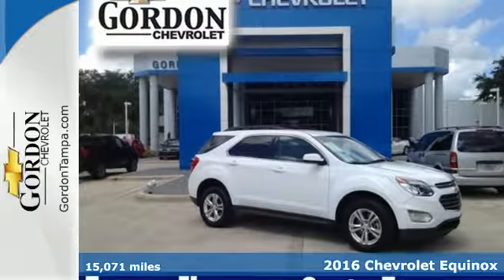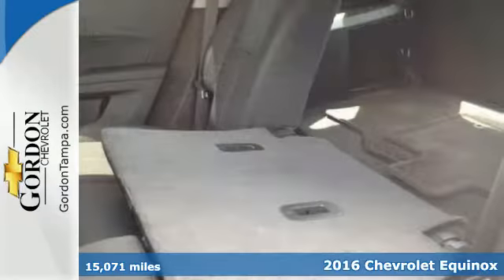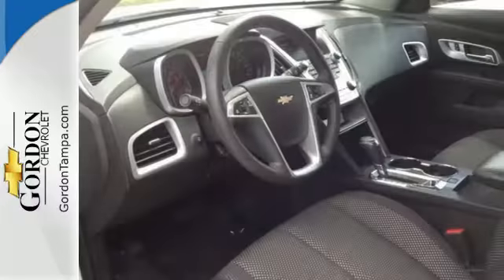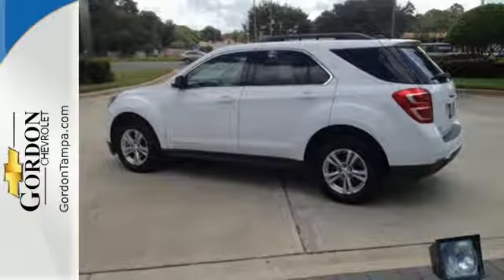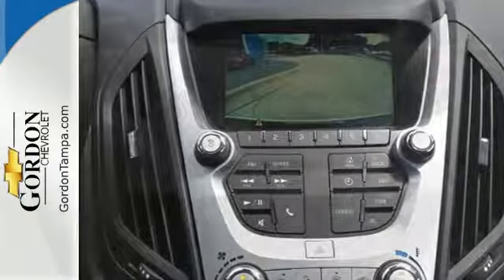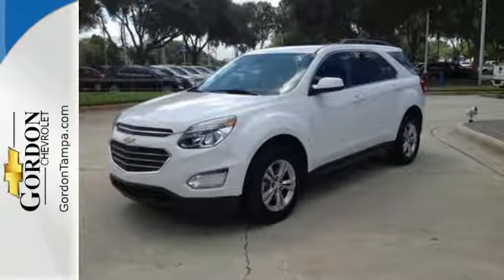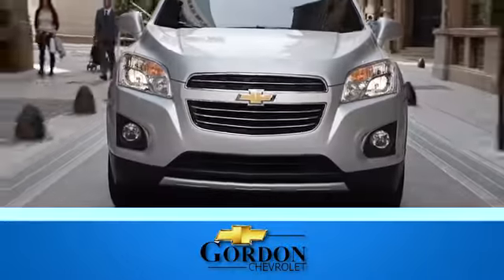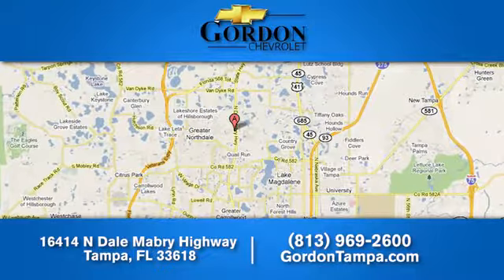Used 2016 Chevrolet Equinox Tampa Brandon, FL #93592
Year: 2016
Make: Chevrolet
Model: Equinox
Trim: FWD 4dr LT
Engine: 2.4L 4 Cylinder Engine
Transmission: AUTOMATIC
Color: SUMMIT WHITE
Interior: JET BLACK
Mileage: 15071
Stock #: 93592
VIN: 2GNALCEK2G6189119
CARFAX 1-Owner. EPA 32 MPG Hwy/22 MPG City! Heated Seats, AUDIO SYSTEM, CHEVROLET MYLINK RADIO... CONVENIENCE PACKAGE, Alloy Wheels, Onboard Communications System, Back-Up Camera, TRANSMISSION, 6-SPEED AUTOMATIC WITH.. CLICK ME! KEY FEATURES INCLUDE: Back-Up Camera, Onboard Communications System, Aluminum Wheels Privacy Glass, Keyless Entry, Child Safety Locks, Heated Mirrors, Electronic Stability Control. OPTION PACKAGES: CONVENIENCE PACKAGE includes (C68) automatic climate control, (BTV) remote vehicle starter system, (NP5) leather-wrapped steering wheel with audio and cruise controls, (AE8) driver 8-way power front seat adjuster and (KA1) heated driver and passenger front seats, SEAT ADJUSTER FRONT, DRIVER 8-WAY POWER WITH POWER LUMBAR, ENGINE, 2.4L DOHC 4-CYLINDER SIDI (SPARK IGNITION DIRECT INJECTION) with VVT (Variable Valve Timing) (182 hp [135.7 kW] @ 6700 rpm, 172 lb-ft [232.2 N-m] @ 4900 rpm) (STD), TRANSMISSION, 6-SPEED AUTOMATIC WITH OVERDRIVE (STD), AUDIO SYSTEM, CHEVROLET MYLINK RADIO, 7 DIAGONAL COLOR TOUCH-SCREEN DISPLAY AM/FM/SIRIUSXM STEREO with MP3 playback capability, outside temperature indicator and Radio Data System (RDS), includes Bluetooth streaming audio for select phones; voice-activated technology for radio and phone; Hands-Free smartphone integration with Pandora and Stitcher; Gracenote (Playlist+, Album Art) (STD), REMOTE VEHICLE STARTER SYSTEM, LT PREFERRED EQUIPMENT GROUP Includes Standard Equipment, SEATS, HEATED DRIVER AND FRONT PASSENGER, GVWR, 4960 LBS. (2250 KG). BUY WITH CONFIDENCE: CARFAX 1-Owner VISIT US TODAY: It is our goal here at our dealership to make sure that all of our customers are Completely Satisfied! Horsepower calculations based on trim engine configuration. Fuel economy calculations based on original manufacturer data for trim engine configuration. Please confirm the accuracy of the included equipment by calling us prior to purchase.

8:30am to 9:00pm Monday-Friday
10:00am to 7:00pm Saturday

Address:
16414 N Dale Mabry Hwy